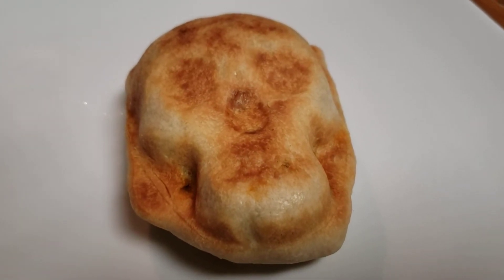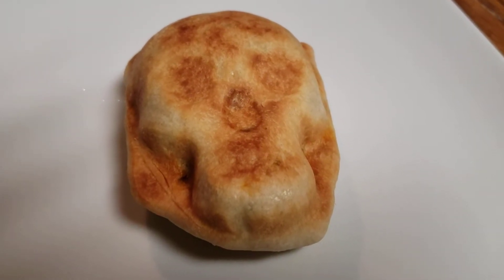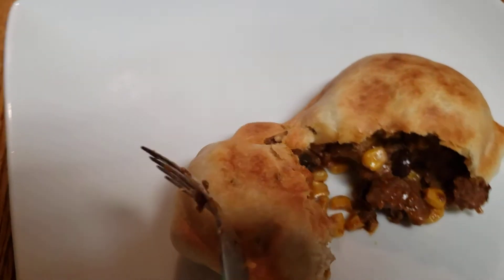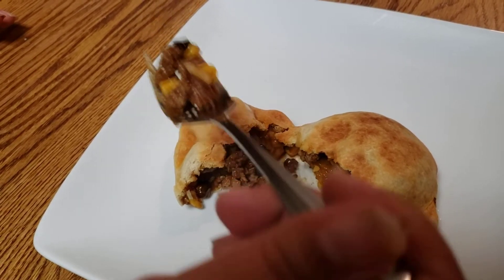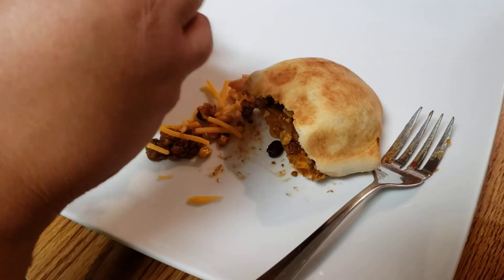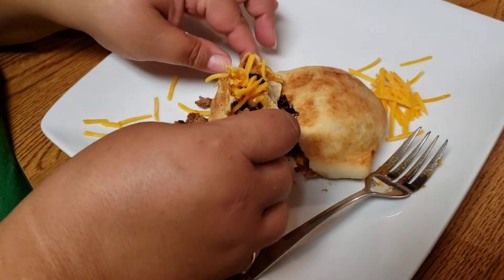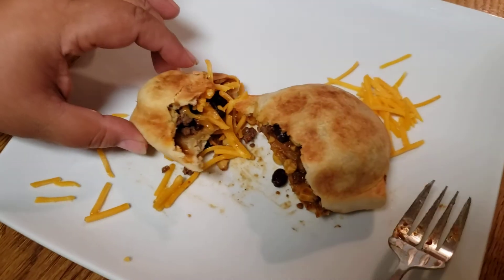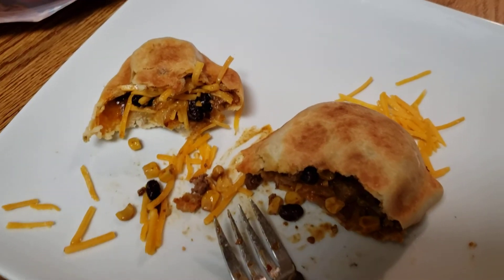Skull Burritos by Dew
She nailed it! Full recipe video coming this week.